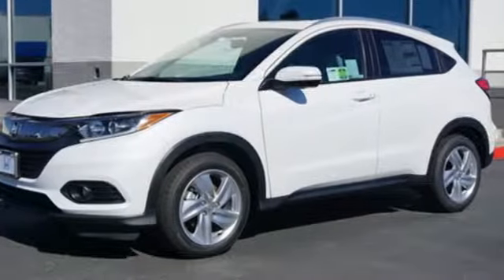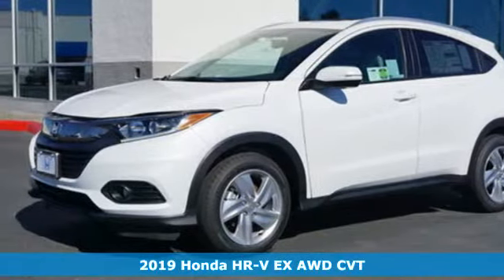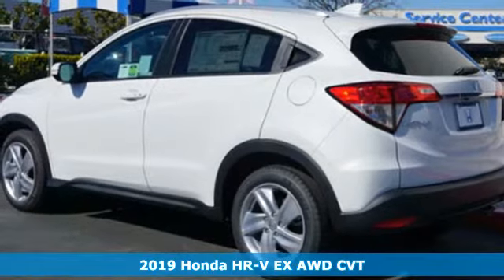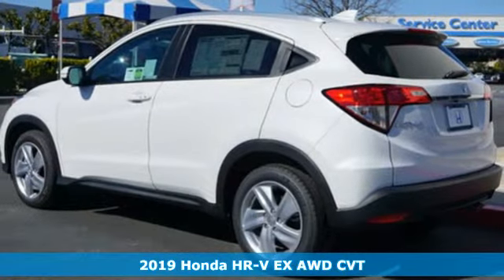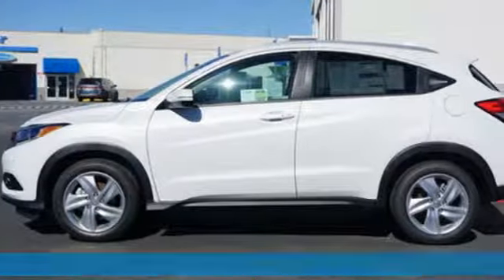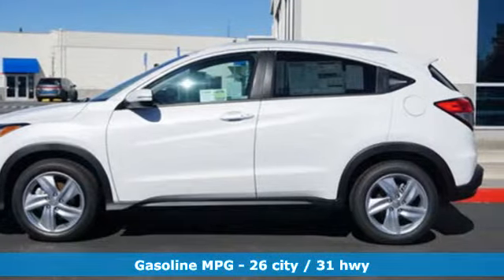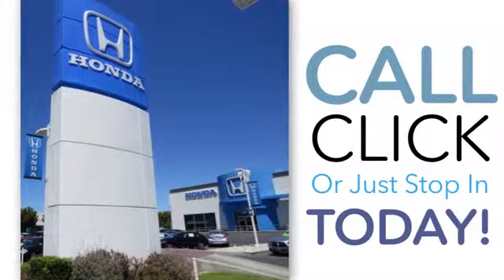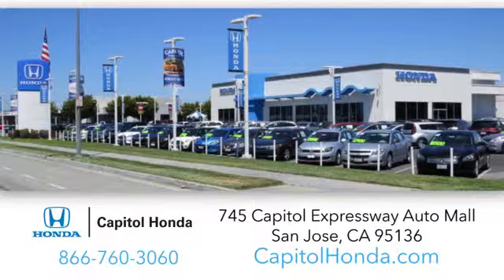New 2019 Honda HR-V San Jose CA San Francisco, CA #105380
Year: 2019
Make: Honda
Model: HR-V
Trim: EX AWD CVT
Engine: 1.8L 4 Cylinder
Transmission: CVT
Color: Platinum White Pearl
Interior: Black
Stock #: 105380
VIN: 3CZRU6H5XKM720933

Address:
745 Capitol Expressway Auto Mall